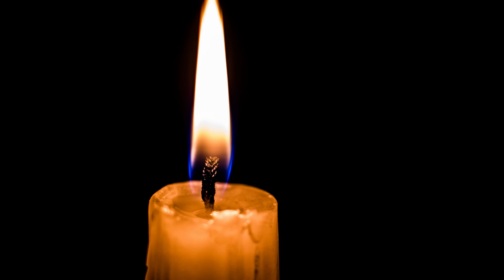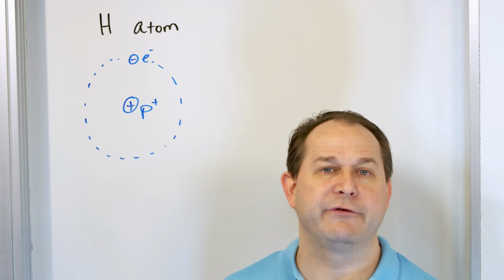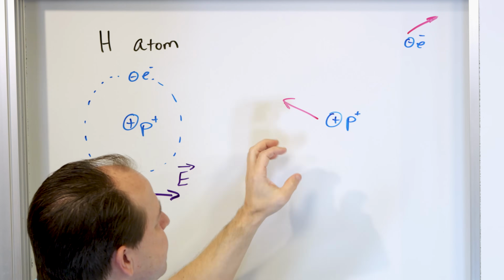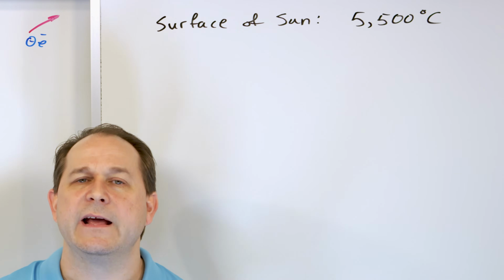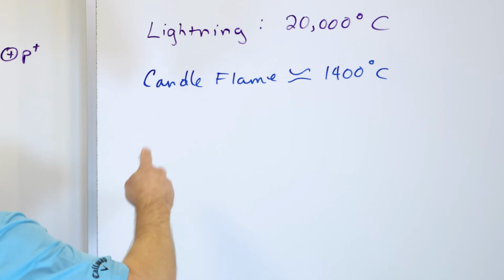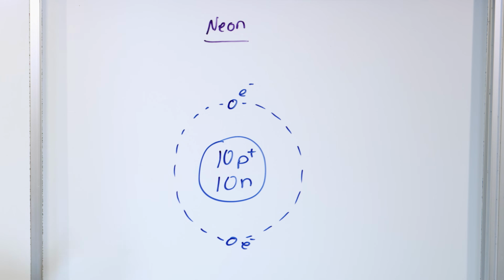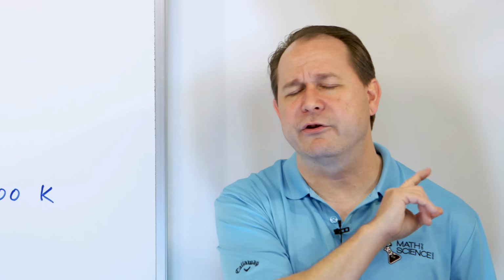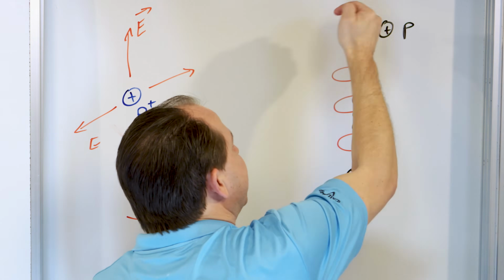What is a Plasma? Is it the 4th State of Matter?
In this lesson, you will learn what a plasma is and why it is called the fourth state of matter.  A plasma is simply a gas that has been given additional energy such that many electrons are removed from the outer valence shell of the gas atoms.  The result is a combination of positively charged gas nuclei and negatively charged electrons, along with some remaining fraction of neutral gas atoms.  Because of the charges present, a plasma can be thought of as a gas that conducts electricity.  Plasmas are all around us - for example lightning is the breakdown of gas molecules into a plasma state.  A plasma ball is a low pressure gas that has been ionized into a plasma.  The aurora is when the solar wind gets trapped in the Earth's magnetic field and ionizes the gas molecules in the upper atmosphere.  The light that we see from a plasma is simply photons that are emitted when an electron recombines with a positive ion yielding a neutral gas atom.

The 4th State of Matter: What Is Plasma?
Understanding Plasma: The 4th State of Matter